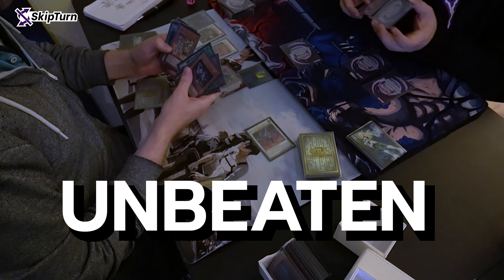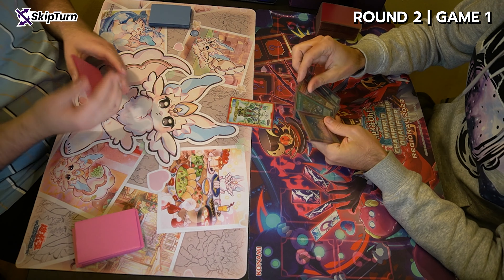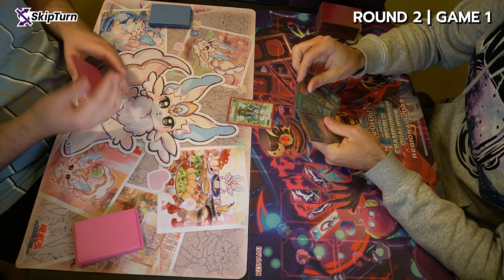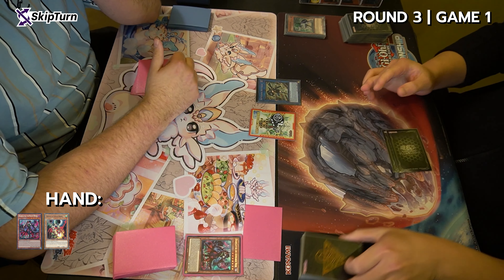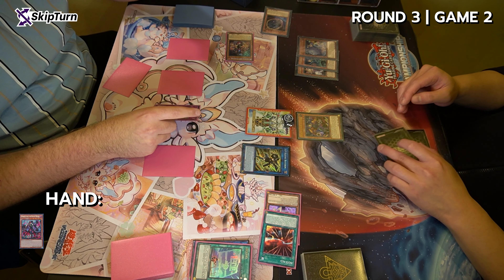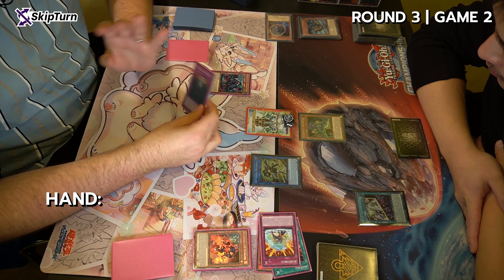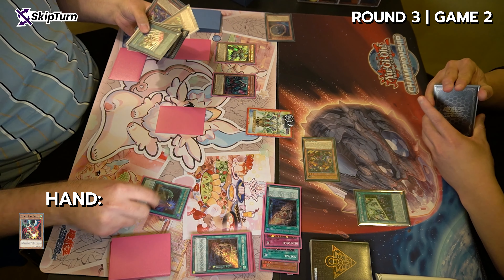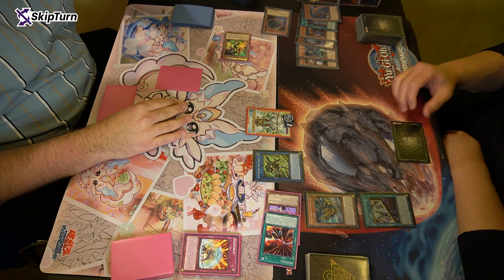The WORST Yu-Gi-Oh Event of my Life!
Yu-Gi-Oh! has offered me a lot in life. Some of the biggest Up's and Down's. Just like a week ago when I topped my locals with Rescue-ACE. This time I went again and brought the same deck again hoping for similar success. To my surprise things went differently than expected.

I am thankful for every bit of critique coming my way.

Do you have any horrible local experience you want to share?